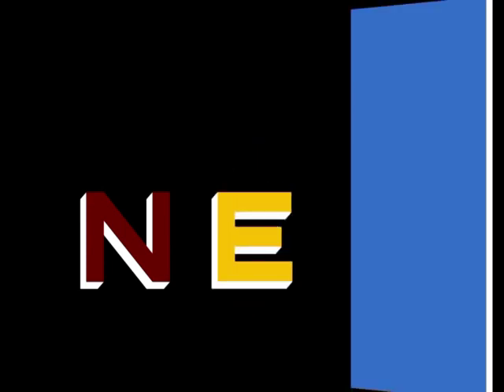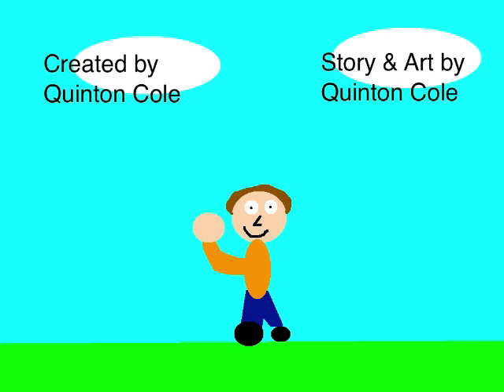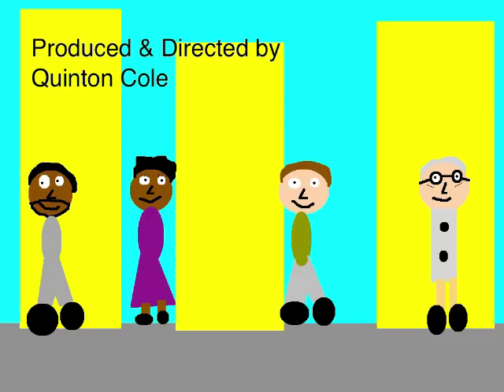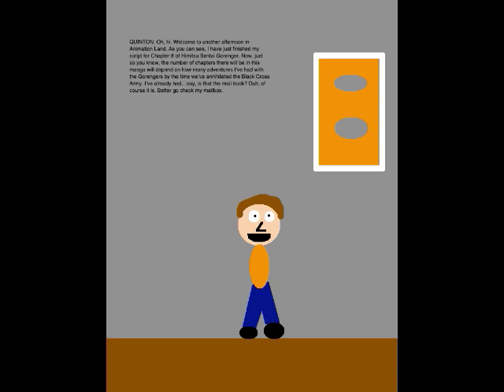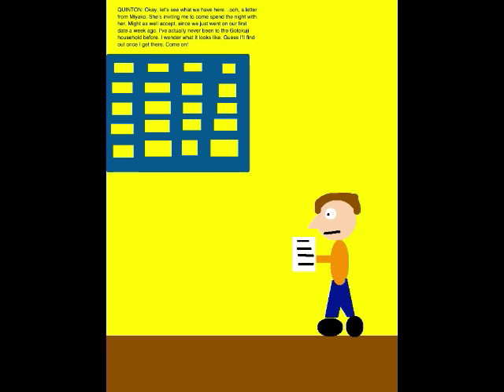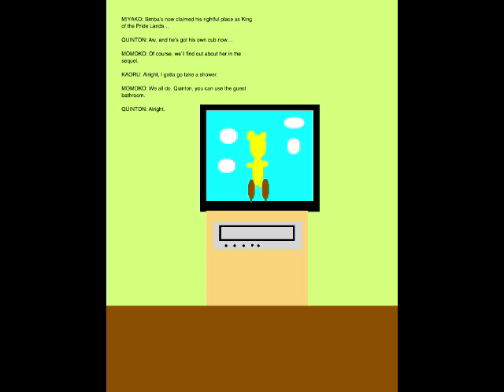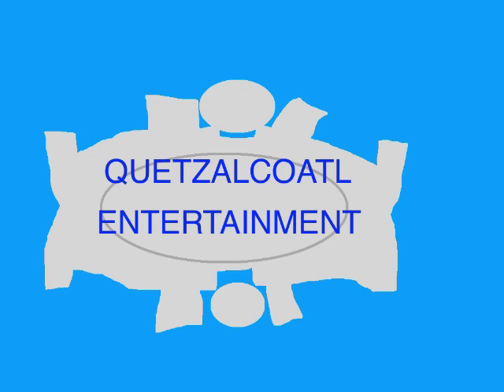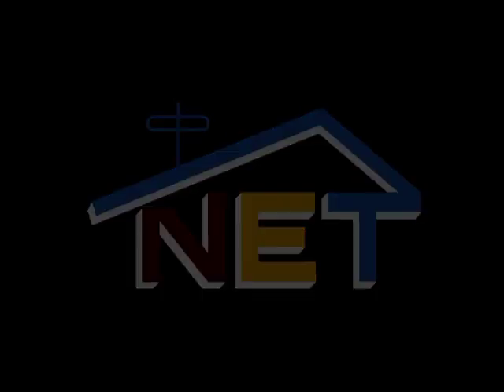Quinton's Animation Extravaganza Episode 37 - Night with Bubbles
A new decade is upon us, so this episode will be perfect to close out this year. Set on October 16, 2018, this episode is where Miyako invites me to spend the night with her. Momoko and Kaoru join in as well. Speaking of PPGZ, in July of this year, I told Tara Strong about my series at the Knoxville Fanboy Expo while I was getting an autograph from her. I specifically told her that Miyako, aka Bubbles, would be my girlfriend in this series. She was surprised to hear that, so I'd like to dedicate this episode in her honor.